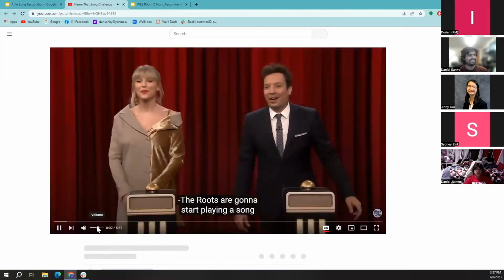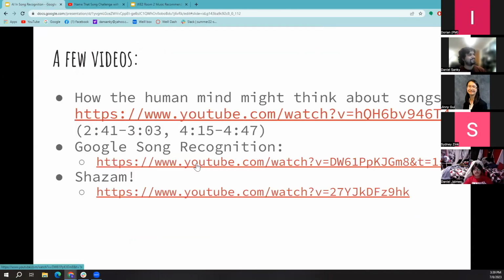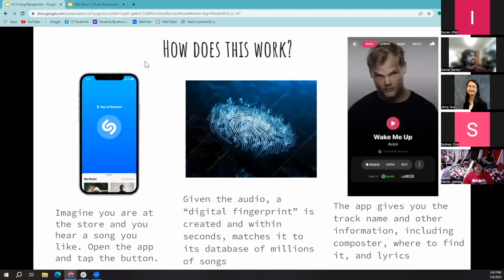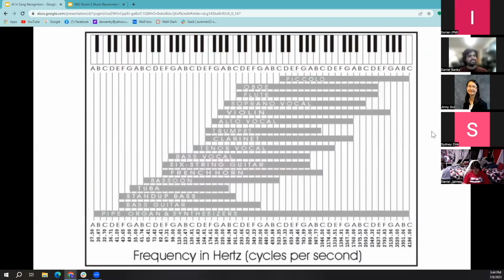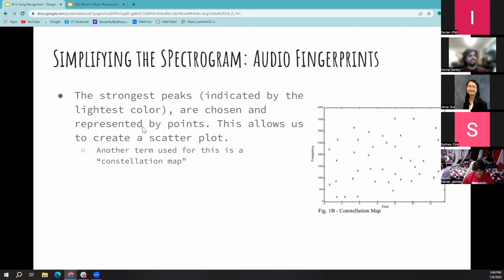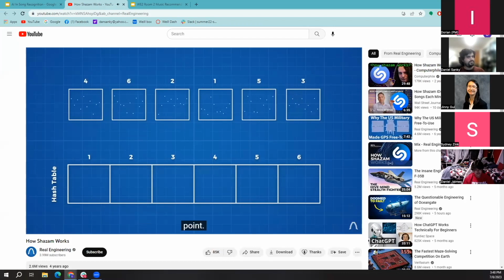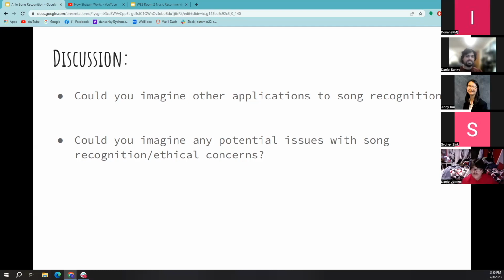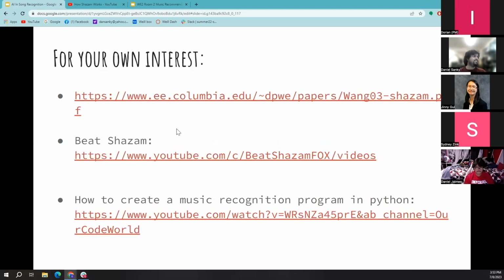Artificial Intelligence in Song Recognition with Cornell Alum, Daniel Sanky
Cornell alum and Inspirit instructor, Daniel Sanky explores how artificial intelligence is used in song recognition.

ABOUT INSPIRIT AI
Inspirit AI offers project-based interdisciplinary artificial intelligence courses for K12 students, developed and taught by Stanford and MIT graduates.